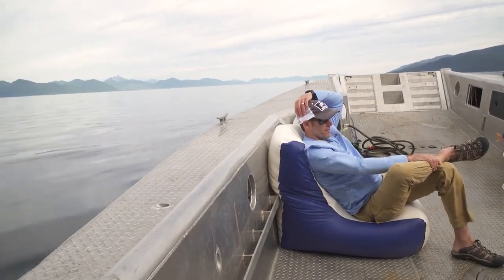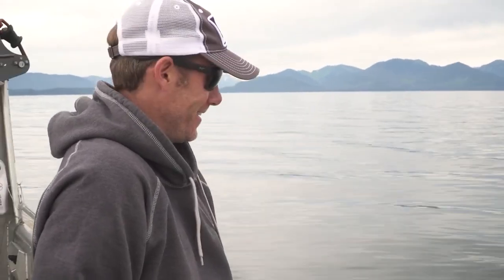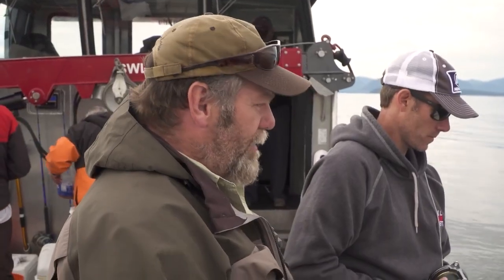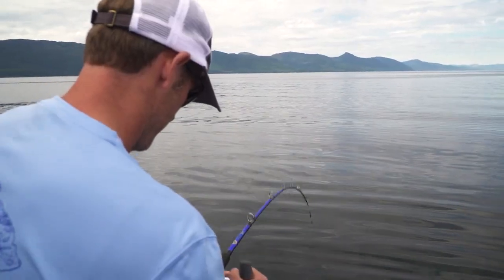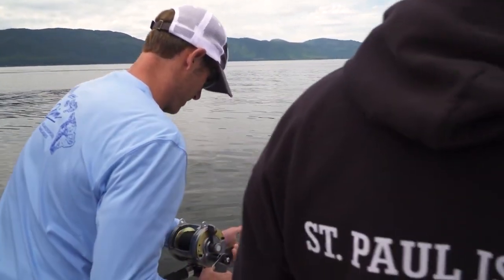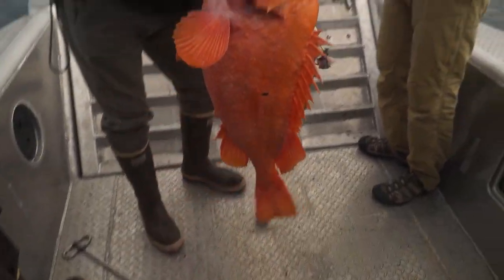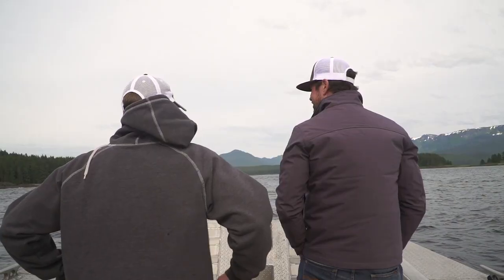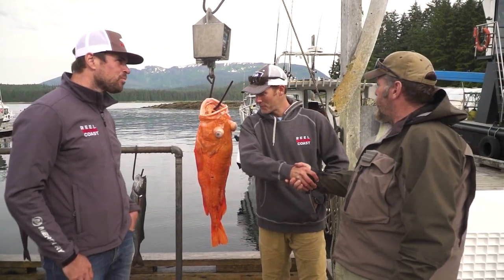A 1700ft BIG FISH SURPISE | Alaska Deep Sea Fishing 🐟❓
Here is a reupload of one our original most popular videos. We headed out for some Deep Sea Fishing at Whaler's Cove in Alaska in one of the first episodes of the show. We were targeting Black Cod at 1700ft MANUAL CRANK.

It was a labour of love as we got into a few amazing Black Cod but when Brendan felt a heavy pull of his rod, we got a Big Fish Surprise that was more than we could have ever bargained for!

Watch this FULL EPISODE and many more on our YouTube!

00:00 INTRO
00:26 DISCUSSION
01:09 THE BITE!
01:40 THE REVEAL
01:54 BRINGING IT IN THE BOAT
02:15 THE FINAL THOUGHTS